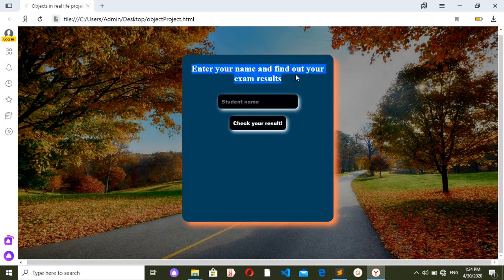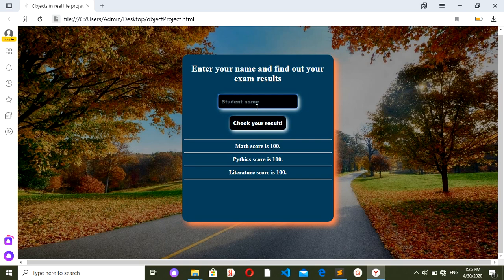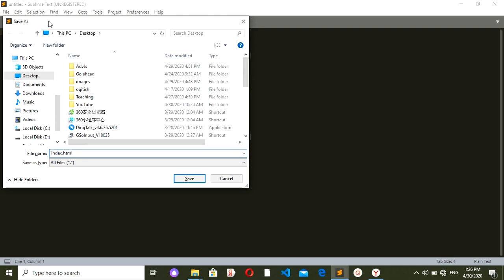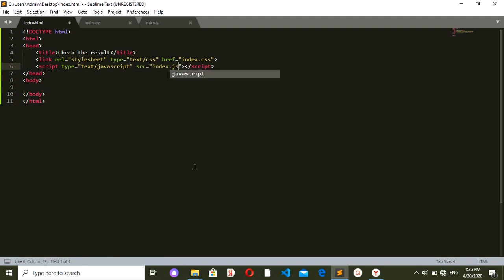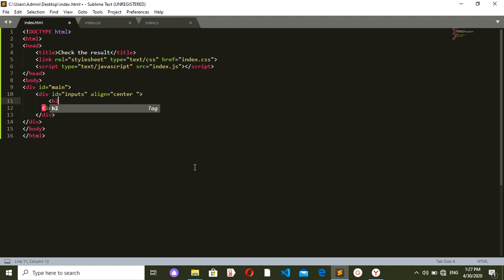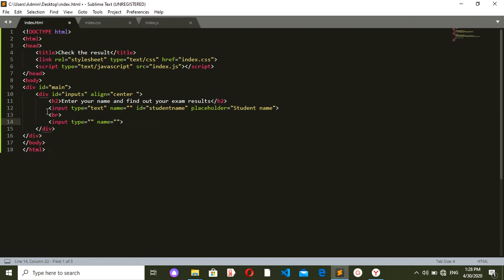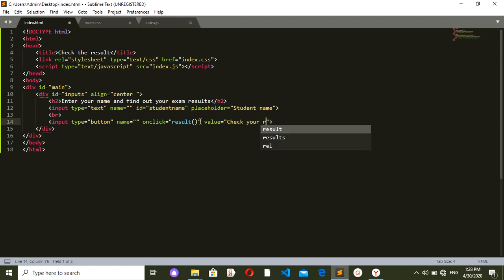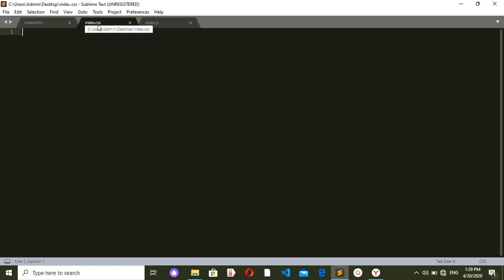Project #10. Exam results database using html,css and JavaScript objects. Must watch this project.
In this tutorial I have taught how to make exam results database using JavaScript objects. I hope you liked the video. If you have any question you can ask me in the comments.